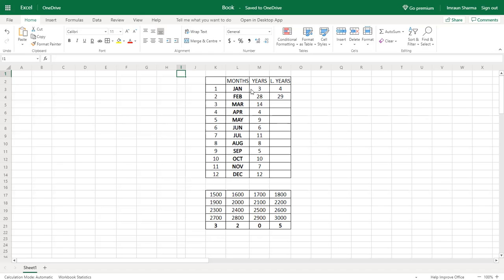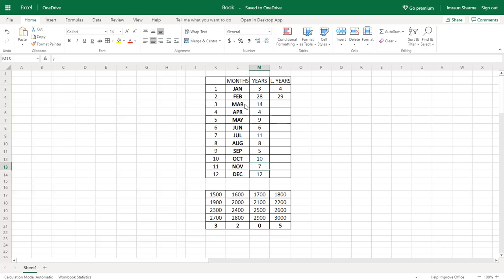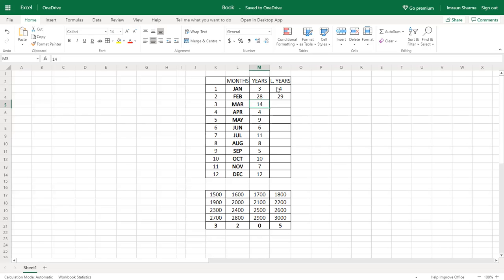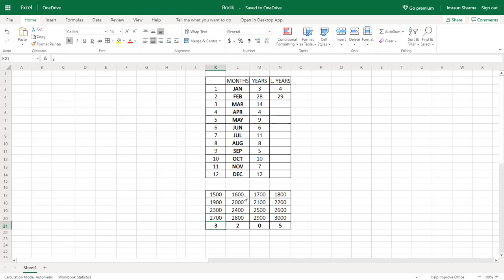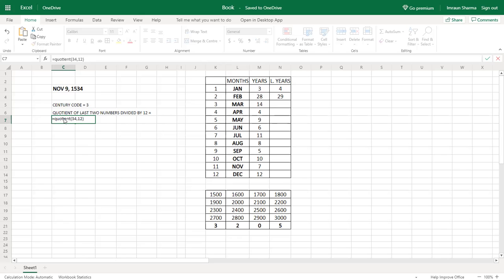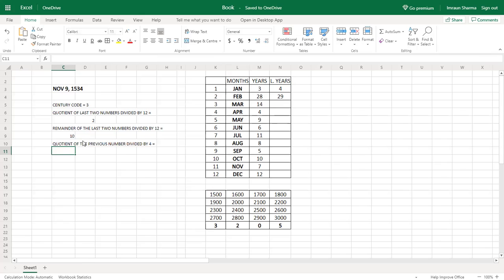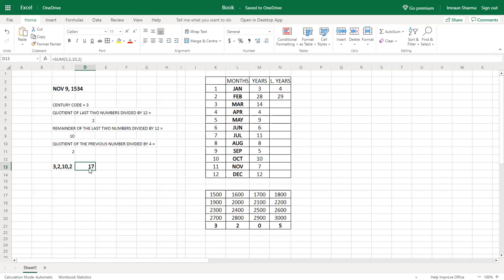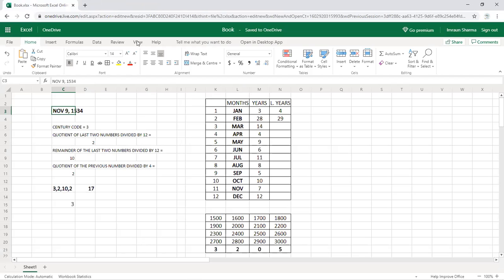Calculating the Day of a given Month, Date and Year - VIC Coding Club Extras 1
Can we find out the day of a given month, date and year? If yes, how do we do it?

These questions will be answered by Imraun Sharma, a member of the VIC Coding Club, in this video.

*The link to the Excel worksheet will be given soon enough*